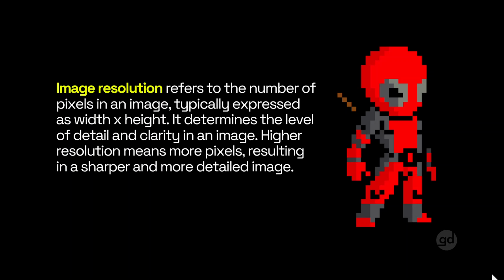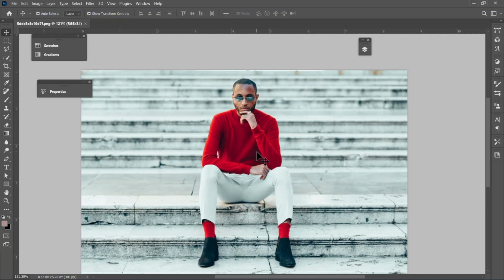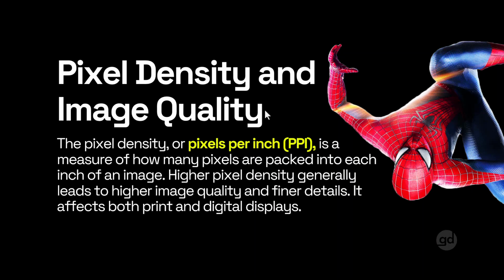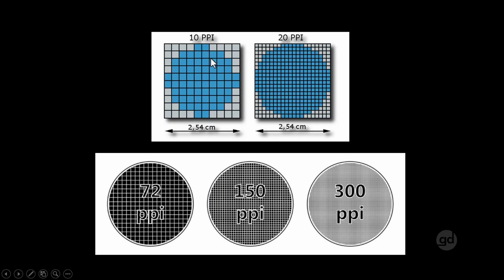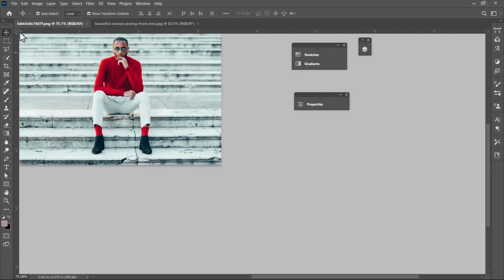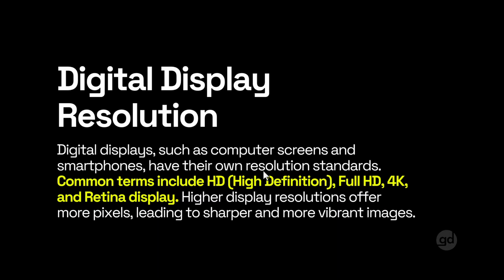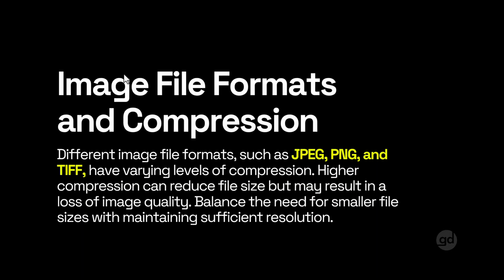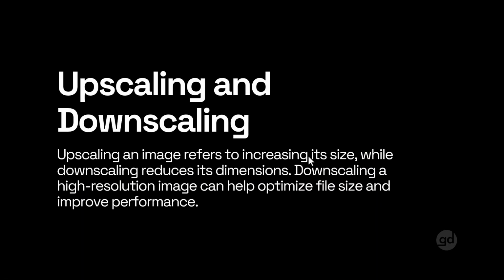11. Image Density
The number of pixel of an image can impact it's quality. Selecting high resolution images can contribute to the aesthetic of your final design outcome